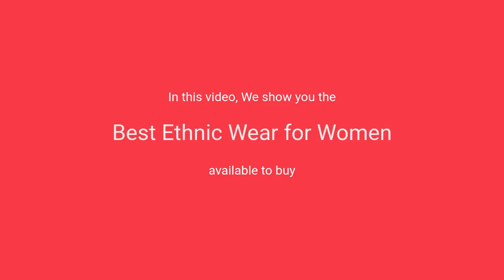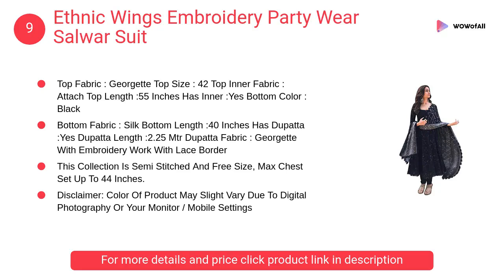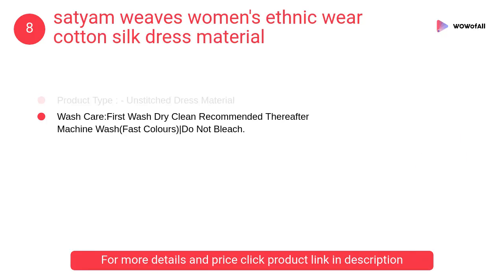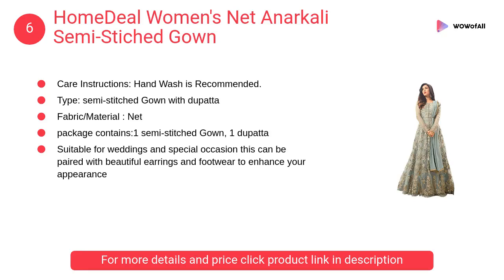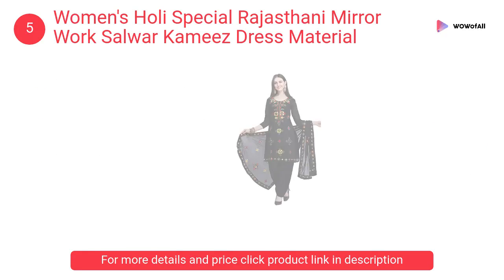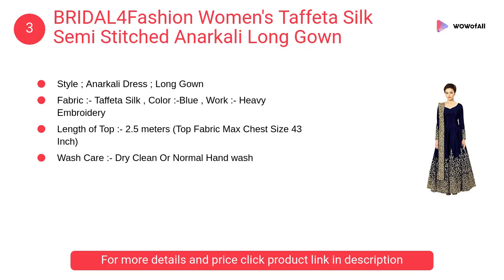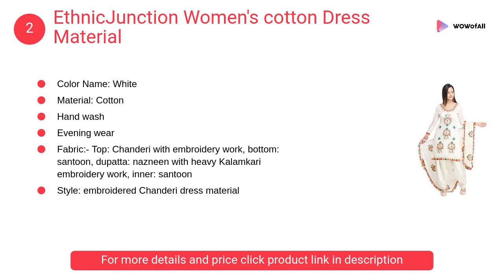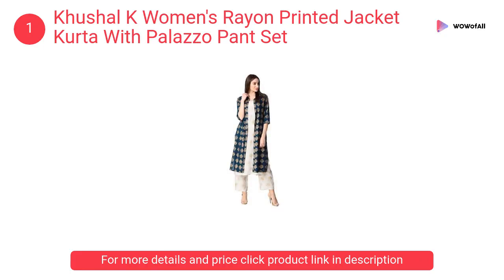Best Ethnic Wear for Women in India: Complete List with Features, Price Range & Details - 2019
1. Khushal K Women's Rayon Printed Jacket Kurta With Palazzo Pant Set

• Kurta Fabric:- Rayon || Palazzo Fabric:- Rayon || Jacket Fabric:- Rayon
• Package Contents : 1 Kurta With 1 Inner & 1 Palazzo Pant
• Please Click On Brand Name "Khushal" For More Products

2. EthnicJunction Women's cotton Dress Material

• Color Name: White
• Material: Cotton
• Hand wash
• Evening wear

3. BRIDAL4Fashion Women's Taffeta Silk Semi Stitched Anarkali Long Gown

• Style ; Anarkali Dress ; Long Gown
• Fabric :- Taffeta Silk , Color :-Blue , Work :- Heavy Embroidery
• Length of Top :- 2.5 meters (Top Fabric Max Chest Size 43 Inch)
• Wash Care :- Dry Clean Or Normal Hand wash

4. Shree Impex Women's Silk Embroidered Lehenga choli with Dupatta

• Material of Lehenga: Taffeta Silk, Choli: Taffeta Silk, Dupatta: Net
• Color: Maroon
• Package Contents: 1 Lehanga, 1 Choli and 1 Dupatta

5. Women's Holi Special Rajasthani Mirror Work Salwar Kameez Dress Material

• Fabric Detail: Top/Kurta- Chanderi | Bottom- Poly Cotton | Dupatta- Chiffon
• Style: Rajasthani Style Phulkari Embroidery Chanderi Dress Material
• Occasion: Daily Wear Cotton Dress Material For Women

6. HomeDeal Women's Net Anarkali Semi-Stiched Gown

• Care Instructions: Hand Wash is Recommended.
• Type: semi-stitched Gown with dupatta
• Fabric/Material : Net
• package contains:1 semi-stitched Gown, 1 dupatta

7. Ethnic Wings Women's Silk Dress Material

• Choli Fabric:Silk, Choli Colour:Peach, Choli Material Free Size:1 meter
• Lehenga Flair:6 meter, Lehenga Length:44 inches Lehenga, Colour:Peach, Lehenga Fabric:Silk
• Has Inner:No, Has Dupatta:Yes 2.

8. satyam weaves women's ethnic wear cotton silk dress material

• Product Fabric:- Cotton Silk.
• Product Type : - Unstitched Dress Material
• Wash Care:First Wash Dry Clean Recommended Thereafter Machine Wash(Fast Colours)|Do Not Bleach.

9. Ethnic Wings Embroidery Party Wear Salwar Suit

• Top Fabric : Georgette
• Bottom Fabric : Silk Bottom
• This Collection Is Semi Stitched And Free Size

10. FASHION HEER Royal creape Multi Color Long Skirt

• Skirt Length :- 40
• Dry Clean, Machine wash, Hand Wash
• Digital Printed Pattern
• Peacock Feather Atteched

1. Nancy Fab Long Skirt and Top
2. Silver Organisation Women's Cotton Skirt

Which online site is best for ethnic wear?
What is the ethnic wear?
What should I wear on ethnic day?
What comes under ethnic wear?
What is ethnic dress code?
What is onion pink Colour?
Is Kurti a formal wear?
What is considered formal?
What is ethnic Day celebration?
What does BIBA stand for?
Which is the best brand for Kurtis?
What is formal dress for ladies?
What is formal dress for female?
How can I look stylish in Kurti?
What is college Ethnic Day?